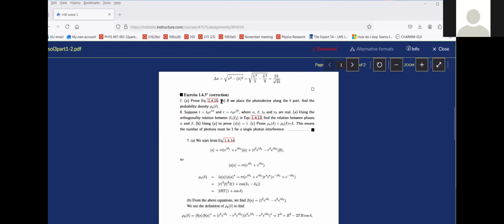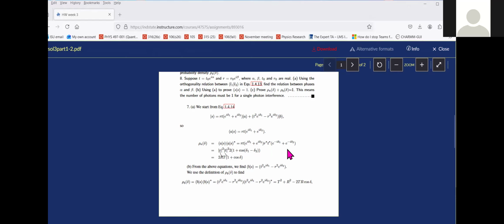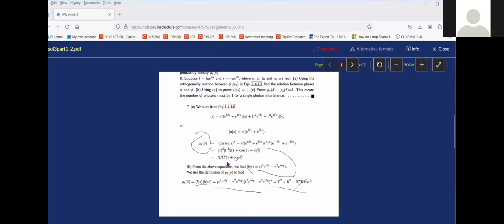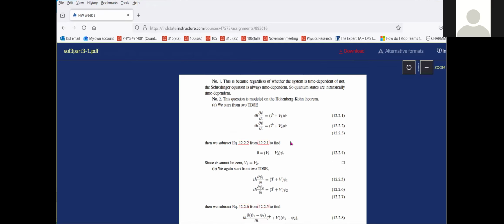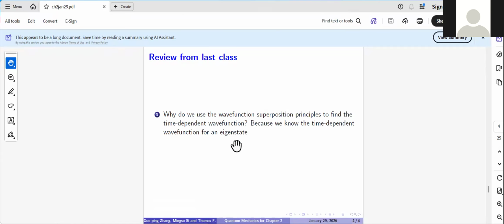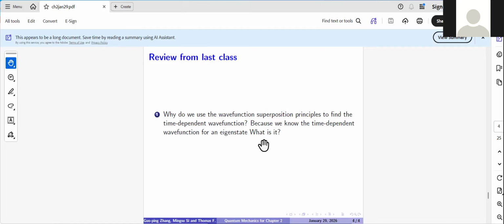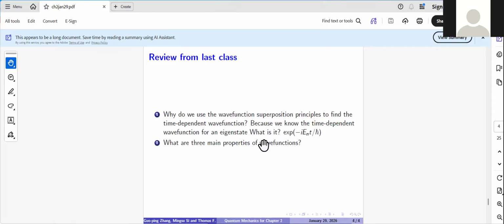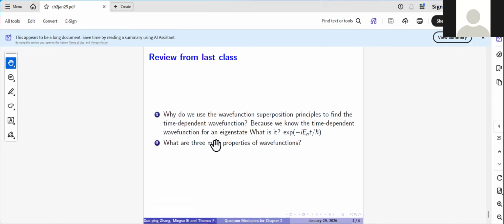Chapter 2, Section 3 particle in a box second class.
This is the second class on PIB problem.

It contains two videos.

The first video is recorded using Zoom for the homework problem review and question sessions.

The second video shows how to solve PIB.